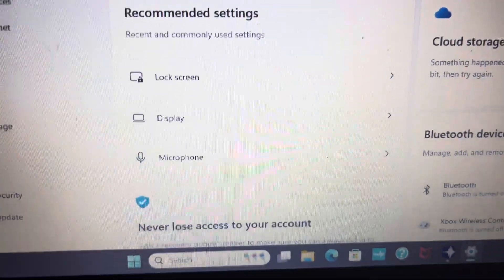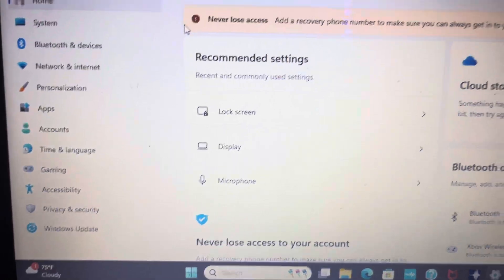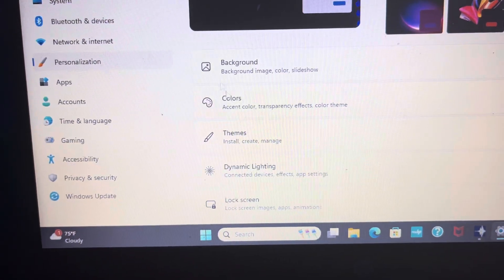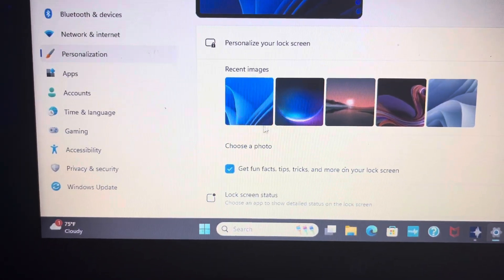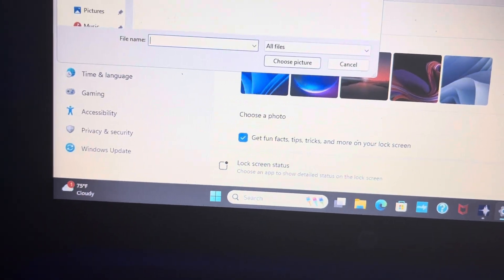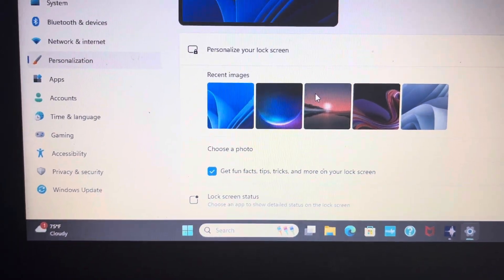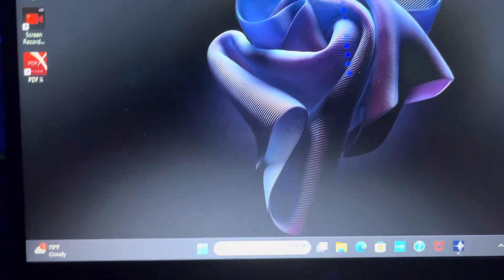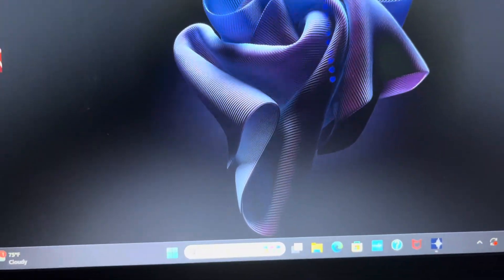How to set a wall paper on a windows hp 10/14 laptop